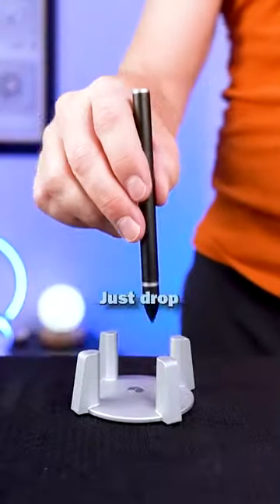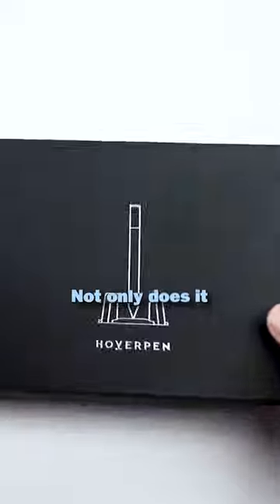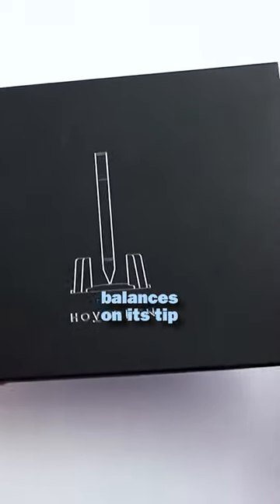Magnetic Marvel? Testing the Hoverpen!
Hoverpen stands on its tip when not in use. I tested its "hover" feature plus its function as a pen.